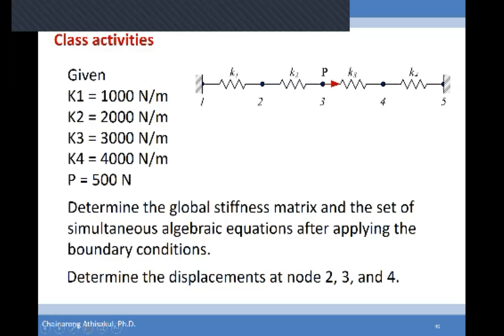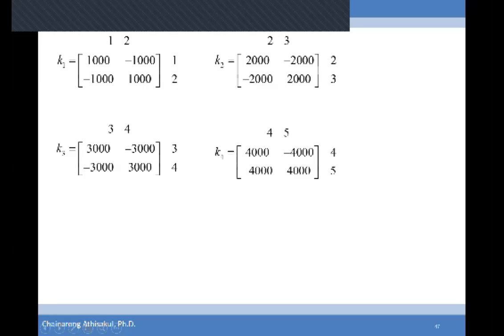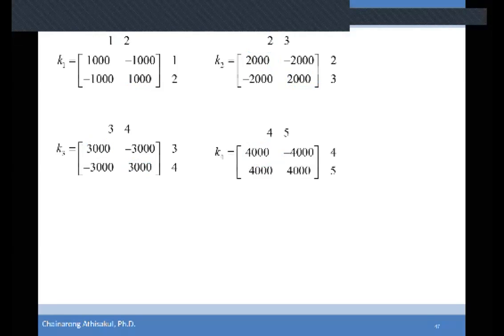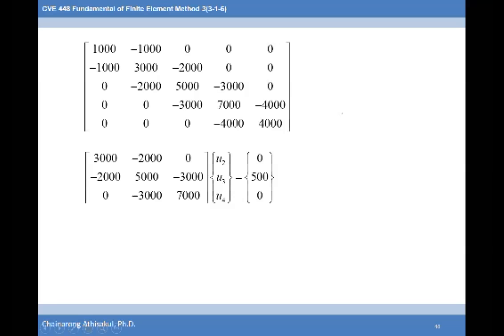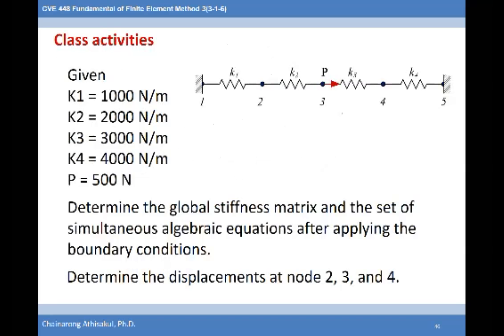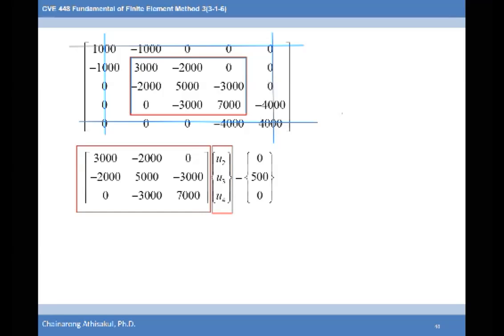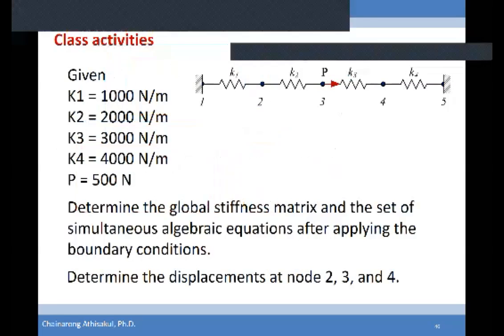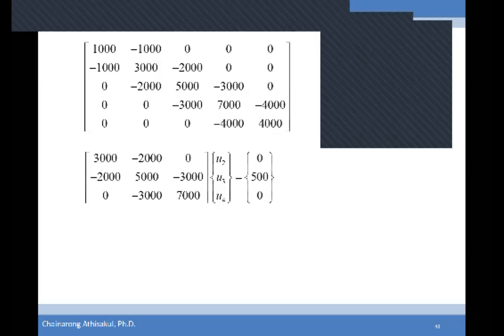CVE448 example of spring assemblage